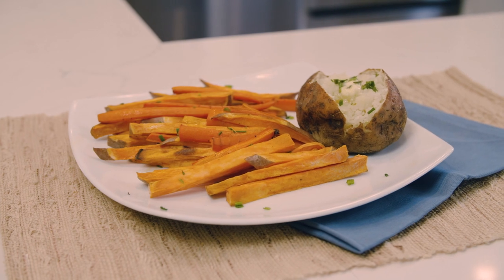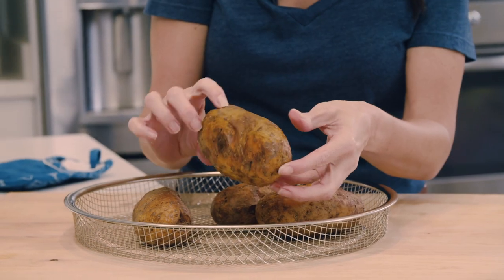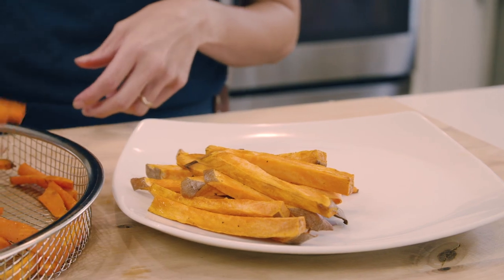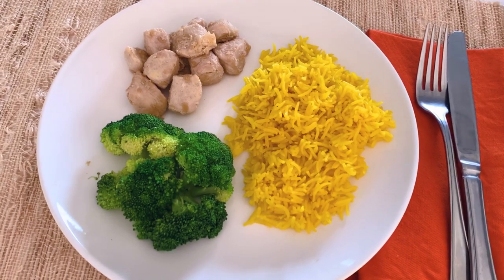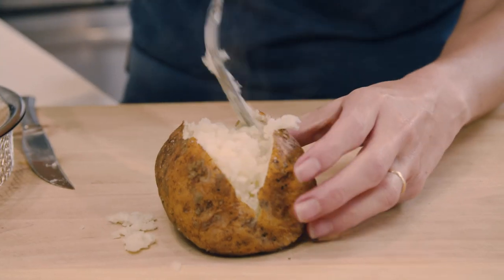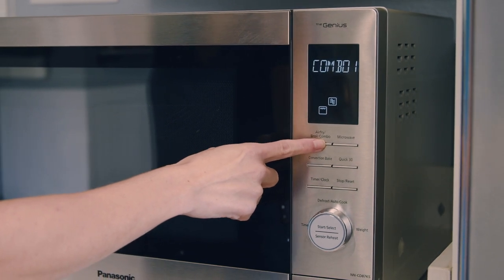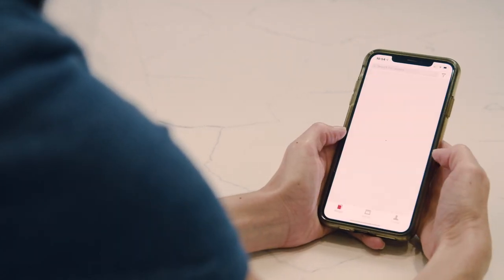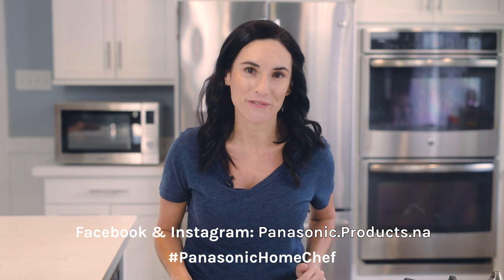Crispy Skin Baked Potato & Veggie Fries | Panasonic Home Chef 4-in-1 Multi-Oven Microwave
(sponsored video) Can you make crispy skin baked potatoes and healthy veggie fries in a microwave? You can with the Panasonic Home Chef 4 in 1 Multi-Oven Microwave!

Panasonic Home Chef 4-in-1 Multi-Oven Microwave Model NN-CD87KS
📱DROP App for recipes to enjoy

🙋Follow Laura on Instagram @LauraSFuentes @MOMables
 laura fuentes